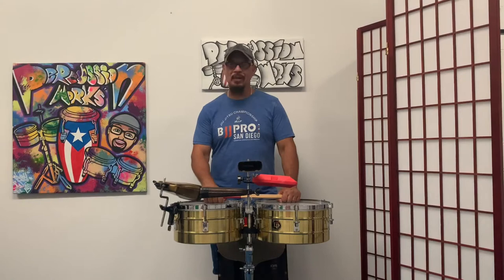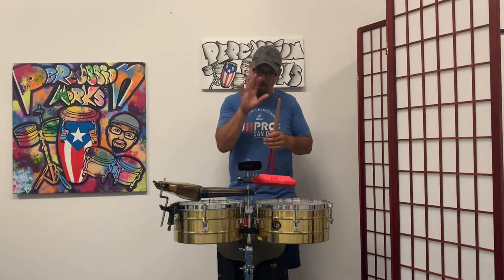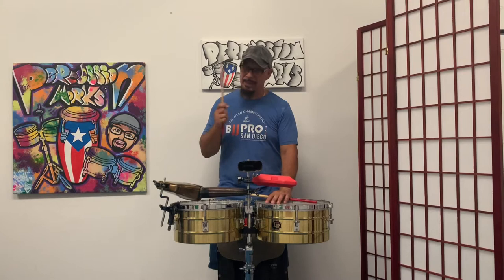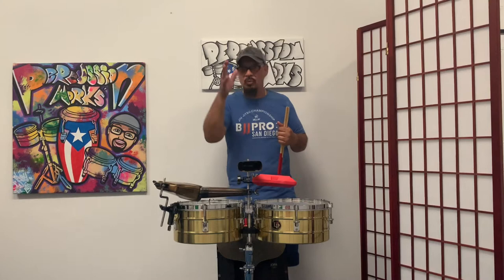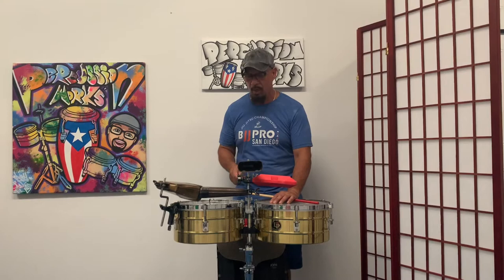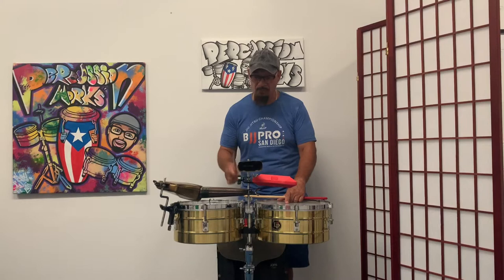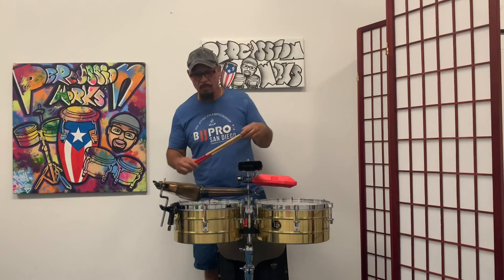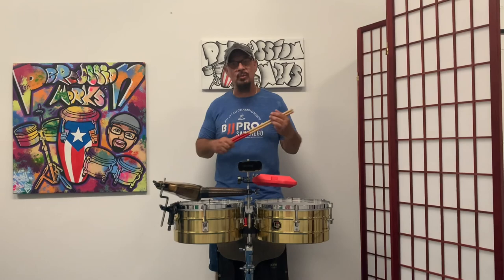Beginner Series / The Mambo Bell Pattern for Timbales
Continuing with the beginner series for Timbales. We are now transitioning from the cascara to the mambo bell. This is the most common way of playing the mambo bell in popular Cuban Son (Salsa). Here we not only show you the pattern but also how to transition from the cascara to the mambo bell. Enjoy and remember to take it slow at first. Also I will leave below names of some of the great Timbaleros that you should check out.
Tito Puente, Jose Luis Quintana (Changuito), Manny Oquendo, Nicky Marrero, Johnny Almendra, Tito DeGracia, Endel Dueno,
Ralph Irrizary.